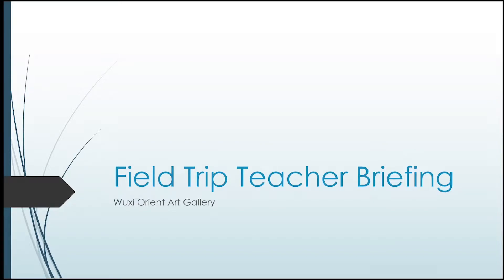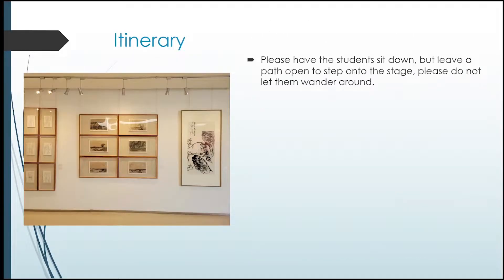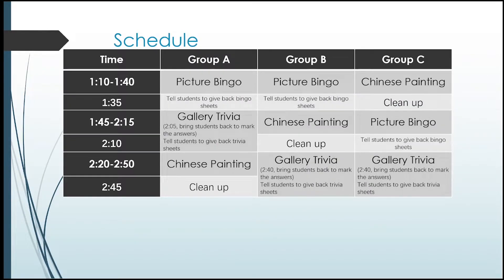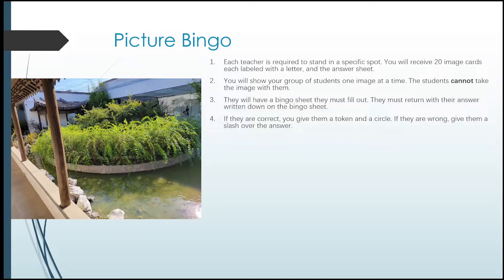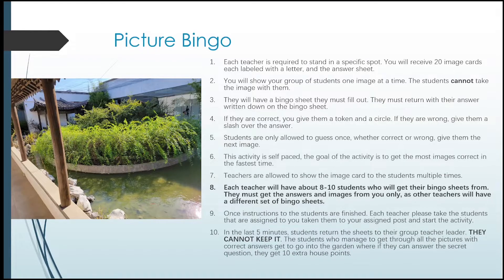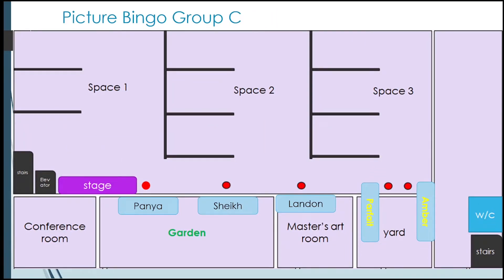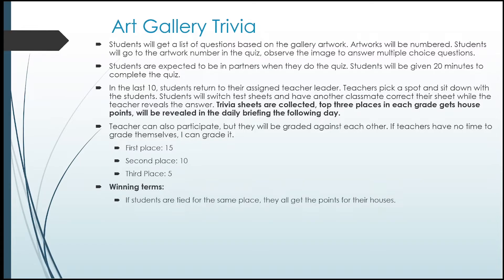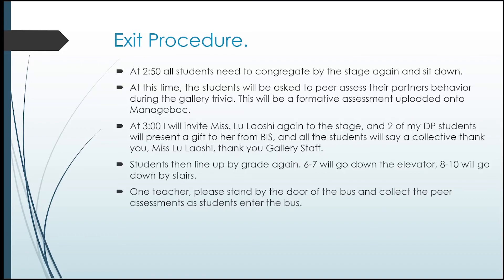BIS Teacher field trip briefing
Instructions for BIS teachers regarding the Secondary field trip to the Wuxi Orient Art Gallery